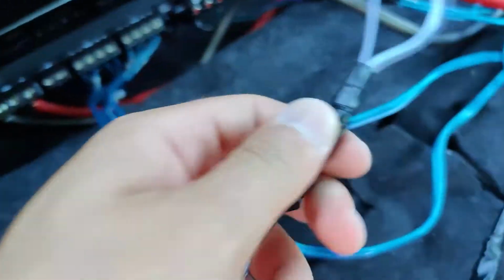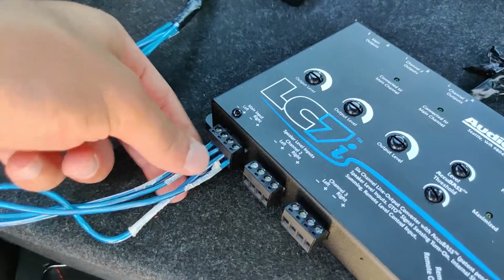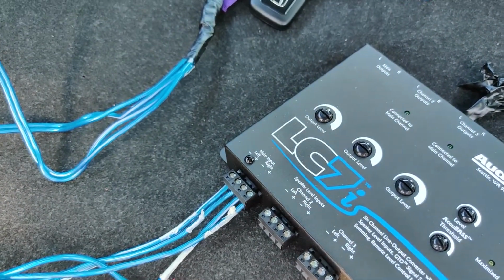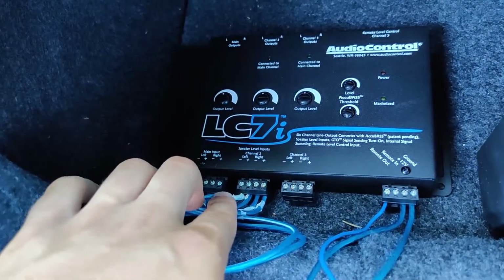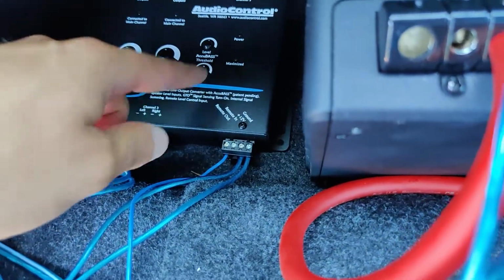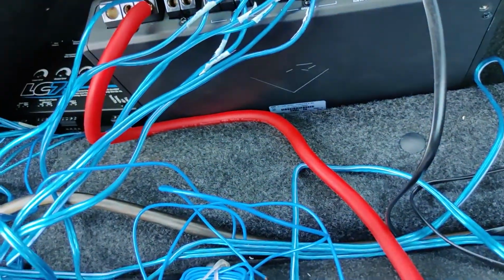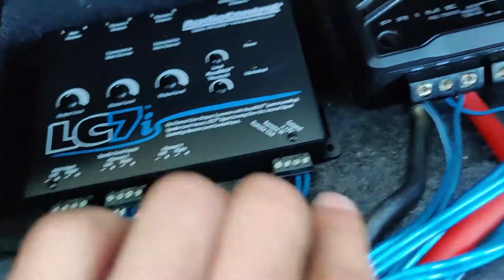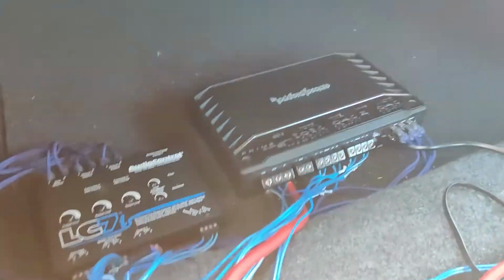How to install lc7i on civic si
I hope you guys enjoyed this video. Working hard to bring the best content I can and to bring better content as well. Also, I hope you learned something!